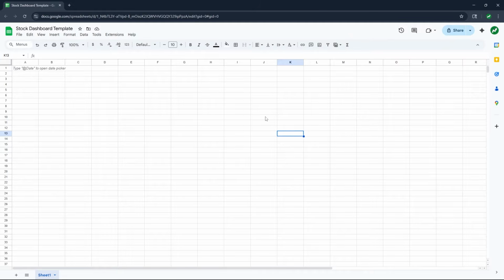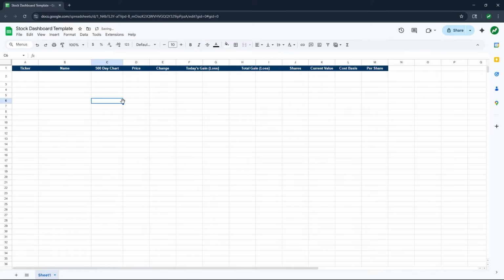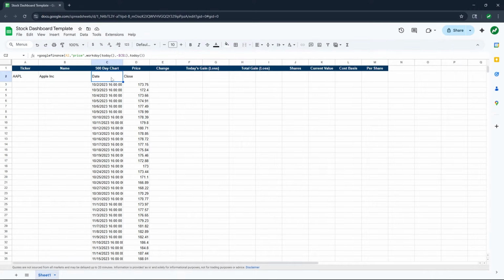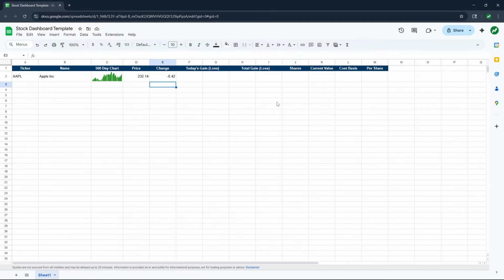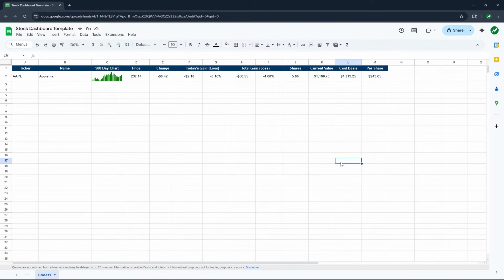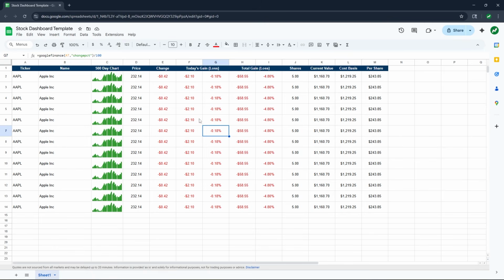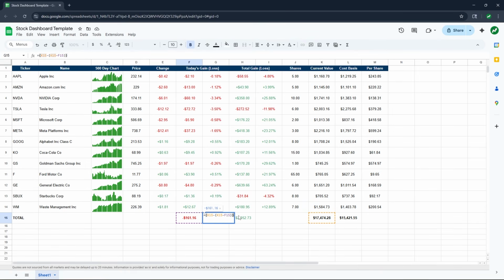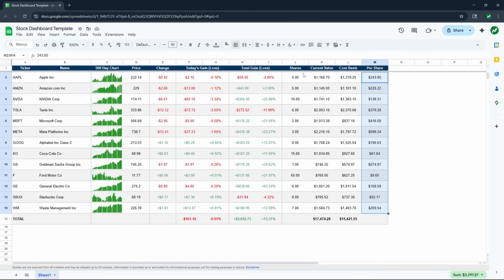Create An Automatic STOCK TRACKER In Google Sheets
In this spreadsheet we use many of the features google sheets has to offer to build a personalized stock tracker that will assess your lifetime gains.